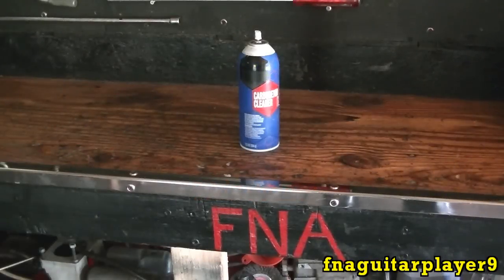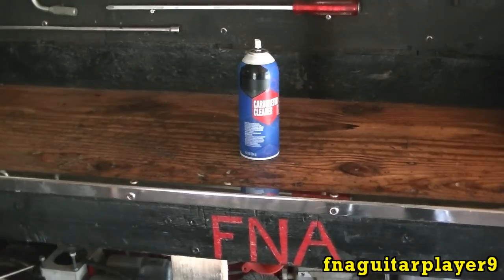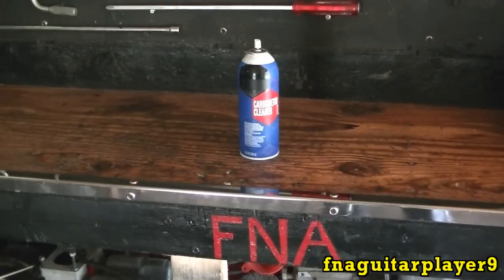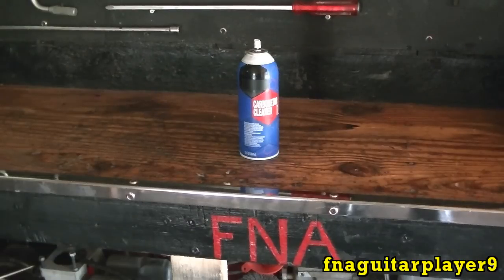Quick Tip #8 Do Not Use Starting Fluid In Small Engines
Quick Tip video talking about starting Fluid in small engines, 2 strokes and diesel engines.